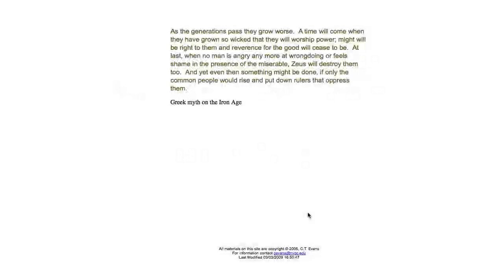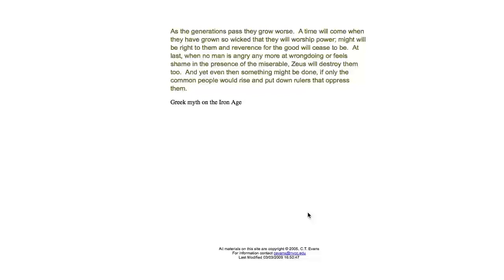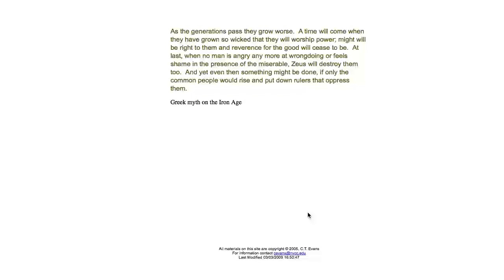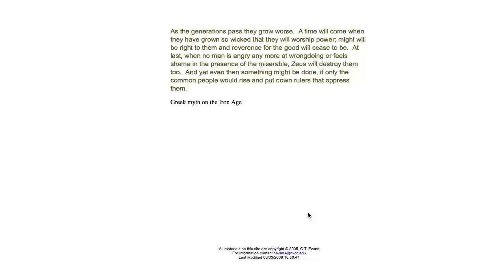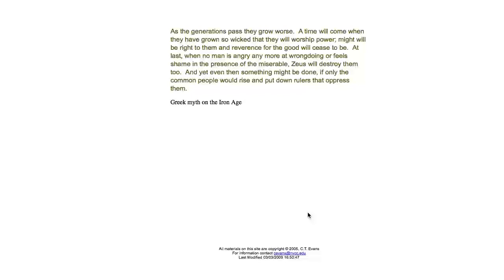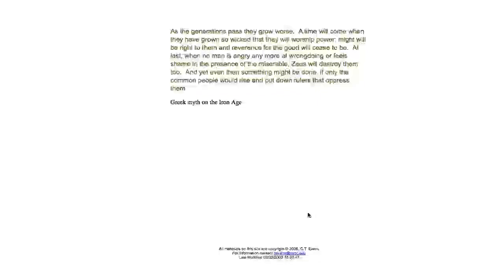Twenty First Century: Some Real Quick Remarks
This very short video is for my history survey courses.